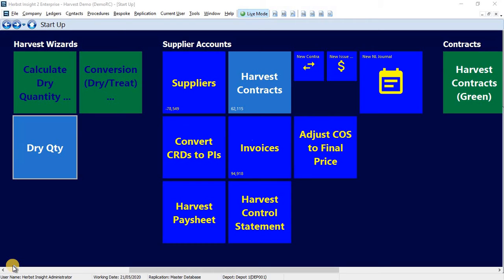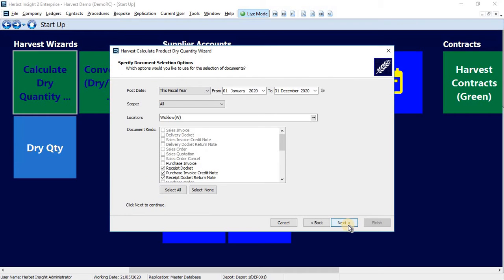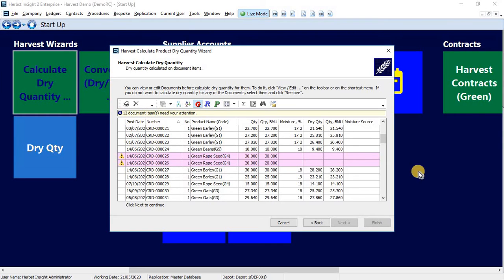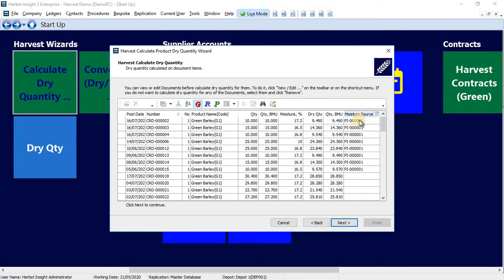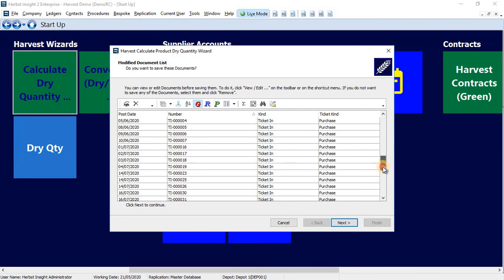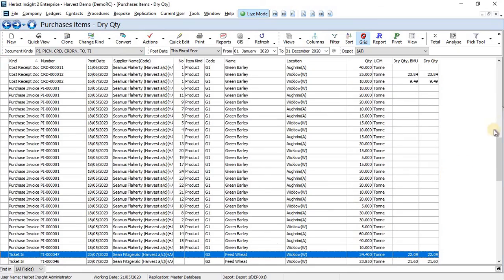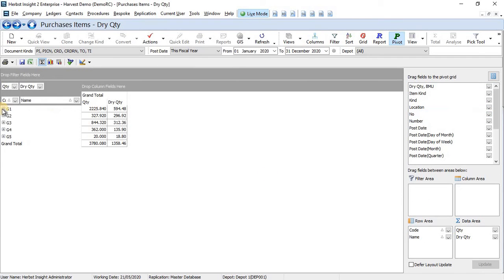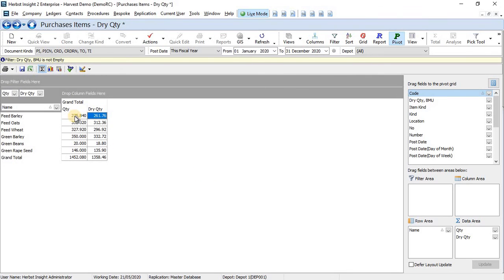Harvest Module Video #4 Short Calc Dry Qty